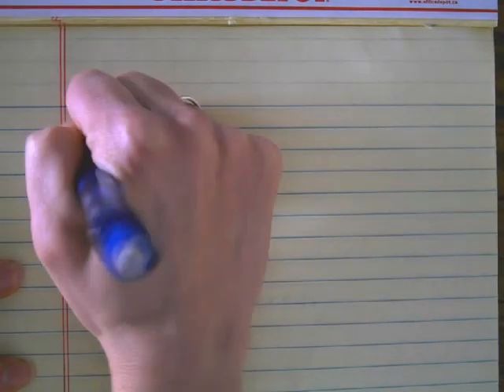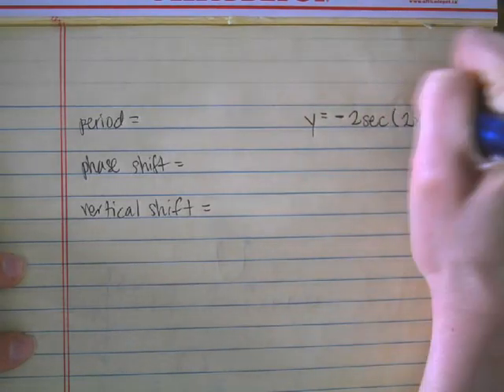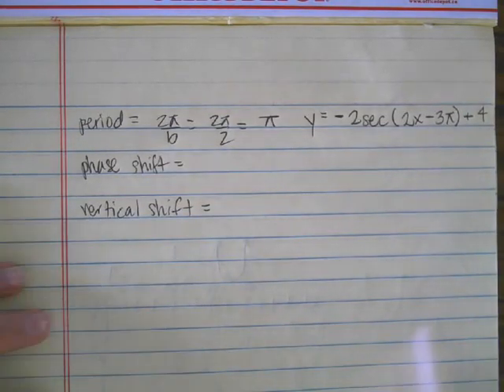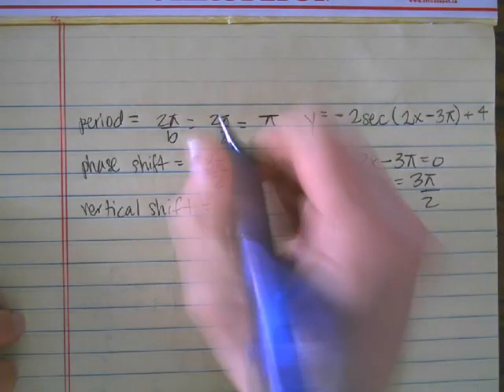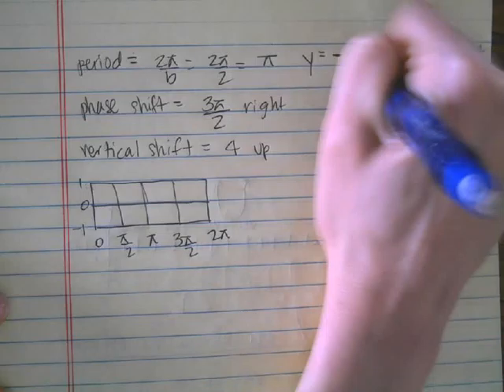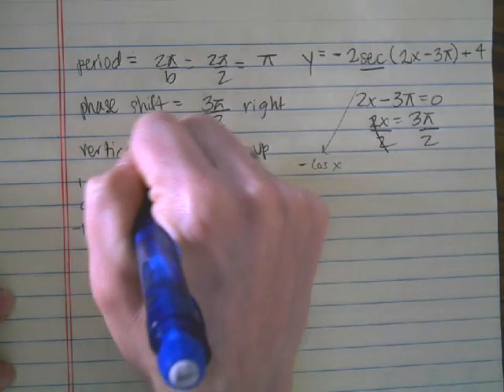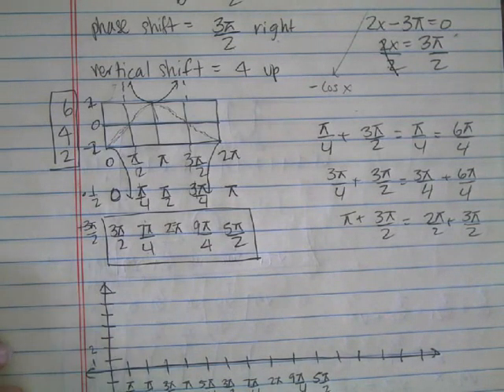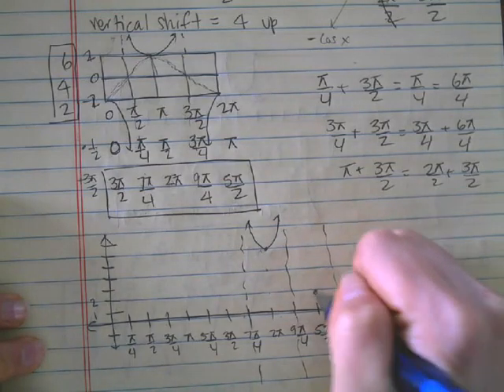Precalculus 5 4 Part 7